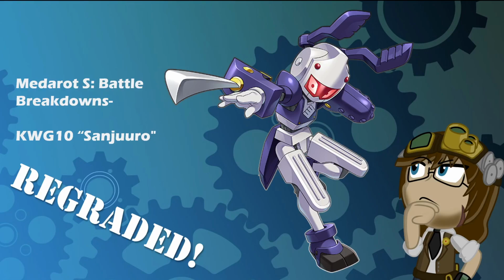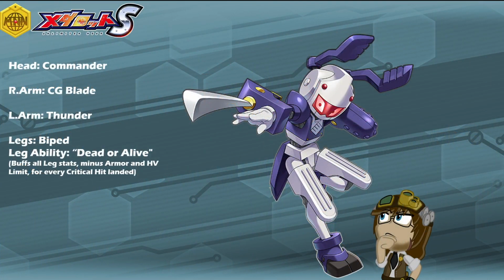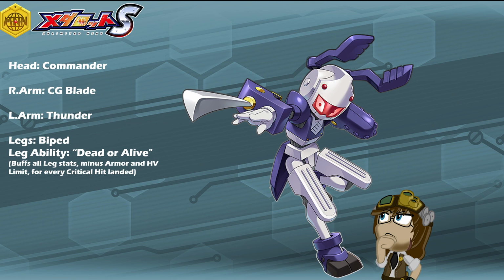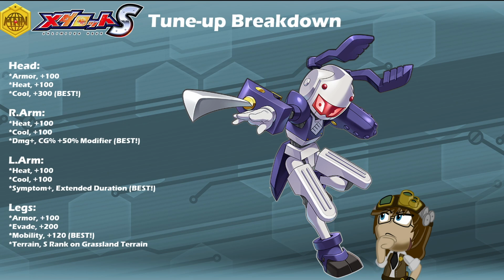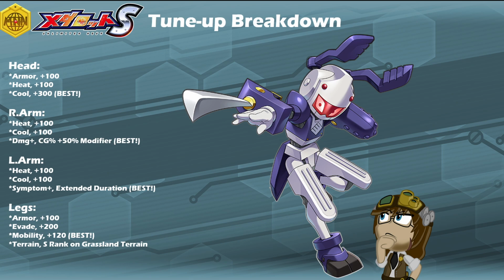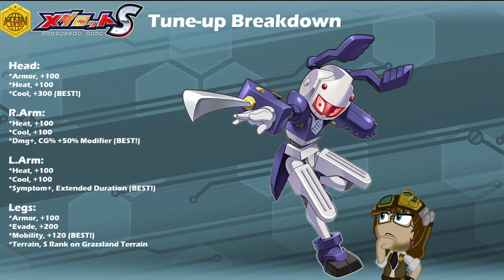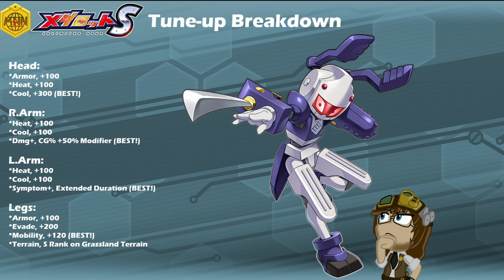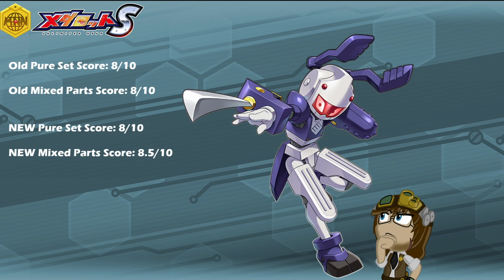Robattle Analytics: KWG10 "Sanjuuro", REGRADED!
Getting his turn with the Tune-up Treatment, the KWG starter of Medarot DS dashes into battle from the shadows of his enemies, only to cut them down when and where they least expect it!

KWG10 "Sanjuuro"
Commander/CG Blade/Thunder, "Dead or Alive"